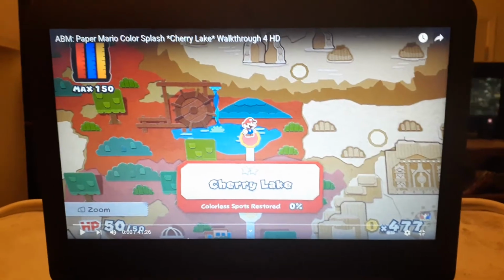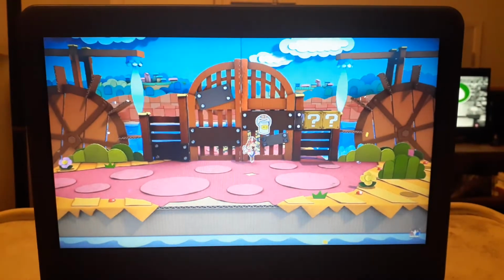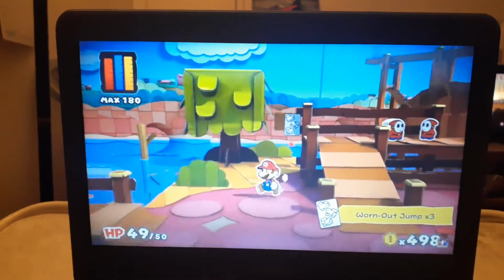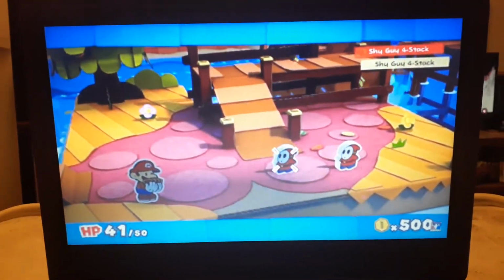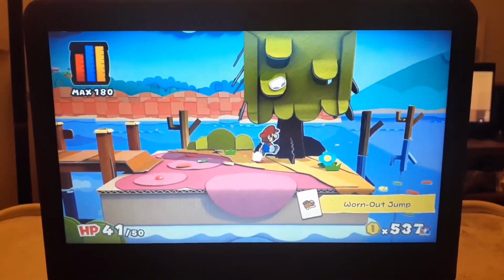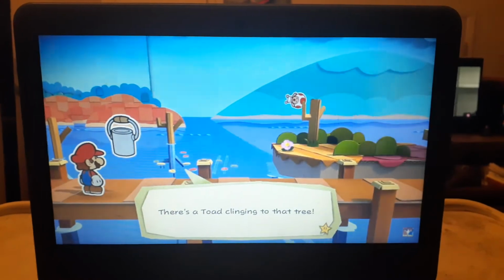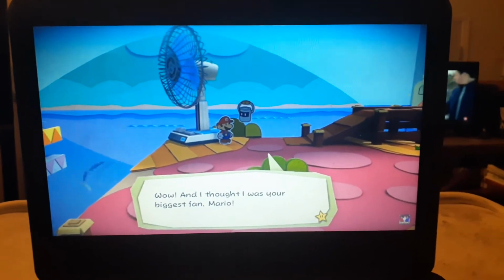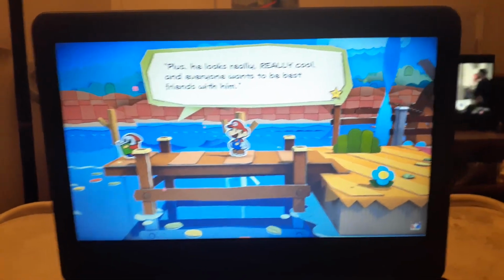Naked Toad! Naked Huh?! Wario reacts to ABM: Paper Mario Color Splash Walkthrough 4 Part 1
Wario teams up with Marina as they watch hilarity ensue in this video